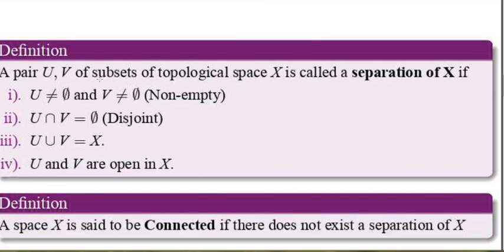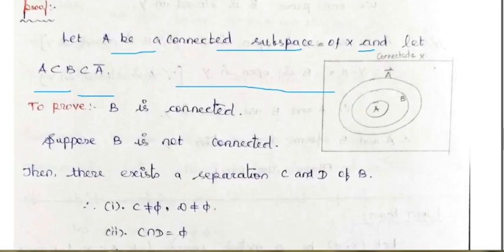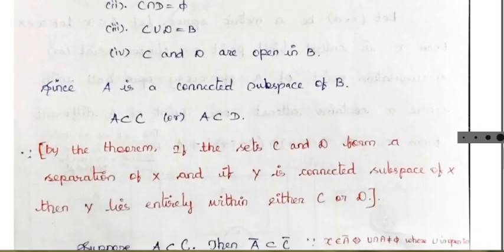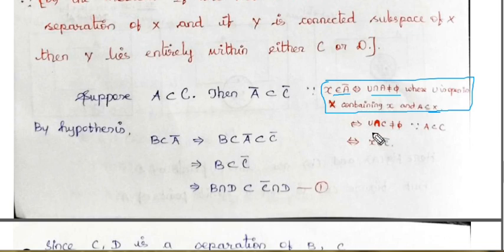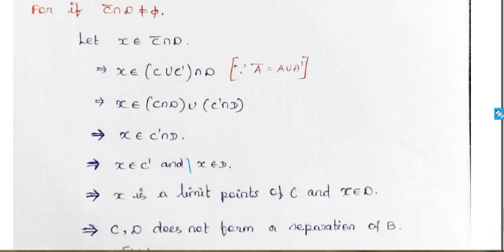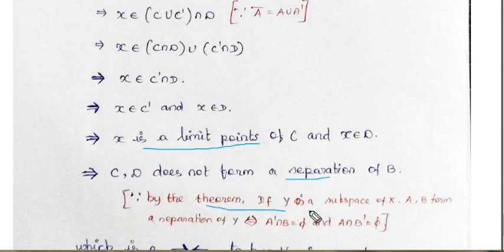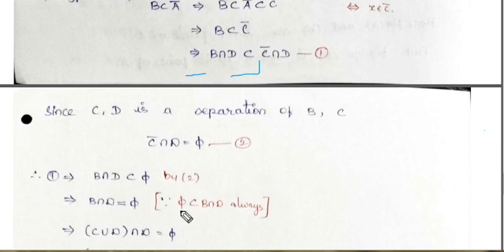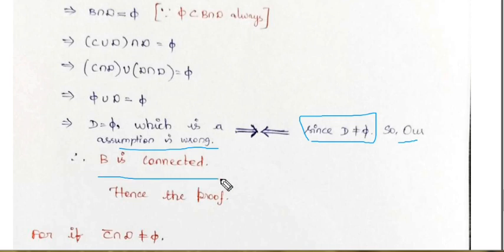Theorem on Connectedness in Topology